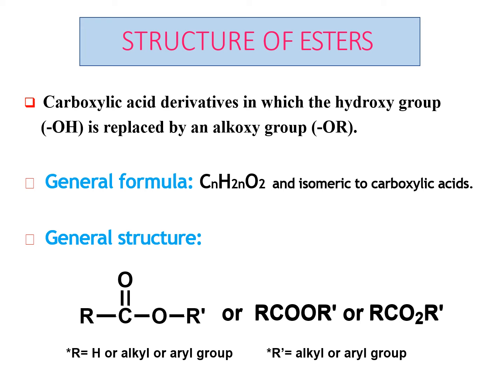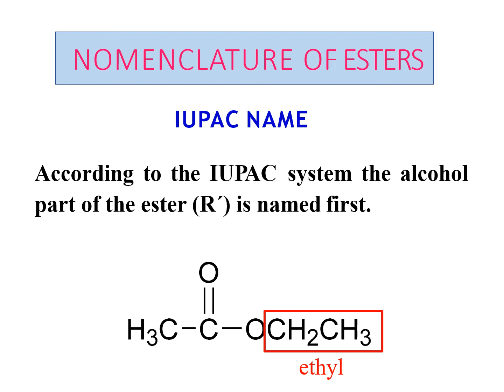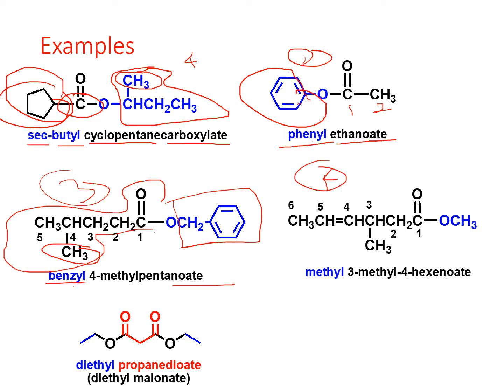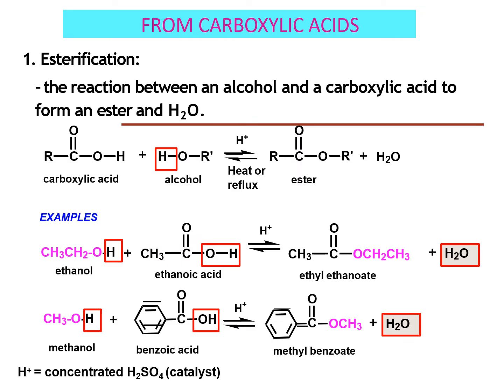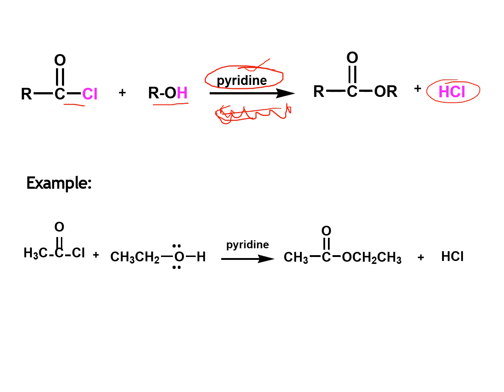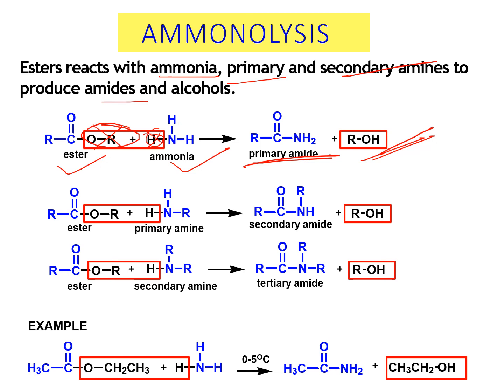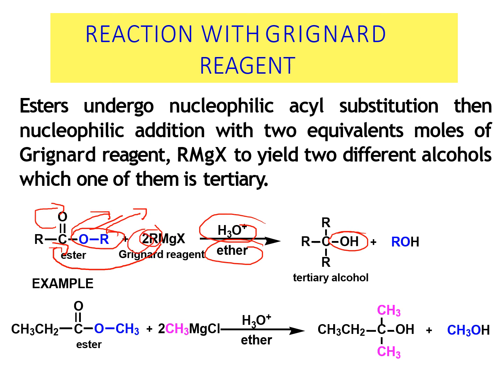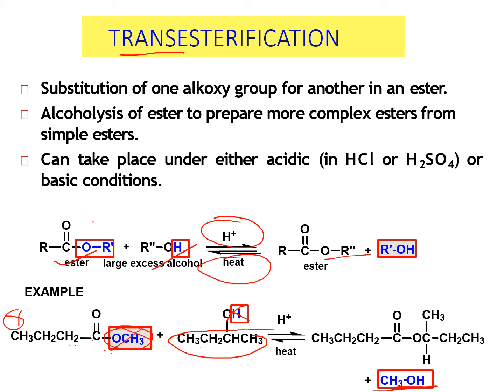CHAPTER 7 ESTER